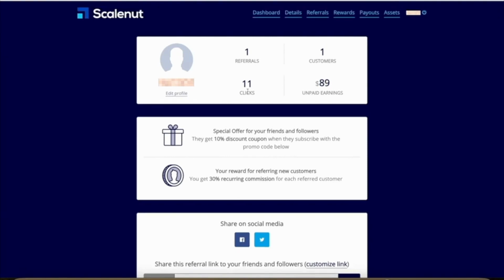Cohesive Affiliate Program - How much can you earn in 2025 | Wealthy Affiliate Training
Are you interested in the Cohesive Affiliate program and wondering about your potential earnings in 2025? Watch my comprehensive analysis where I discuss the commission rates, marketing tactics, and real earning examples. This video provides all the crucial information to help you decide if the Cohesive Affiliate program is right for your financial goals.